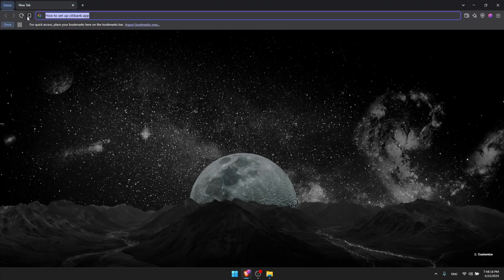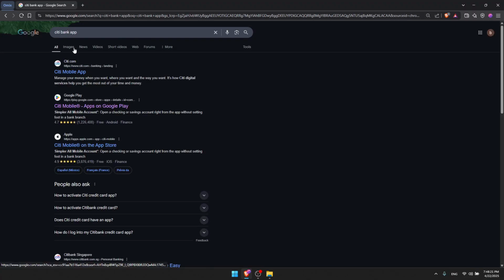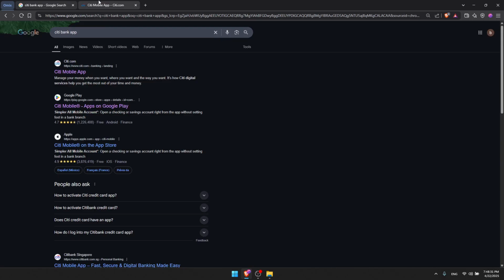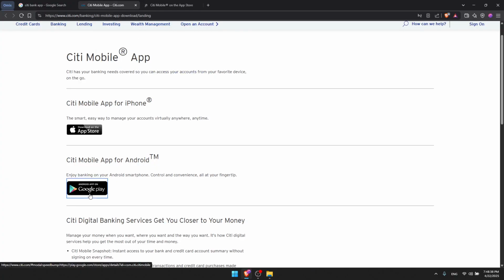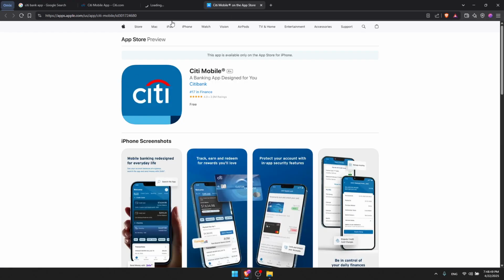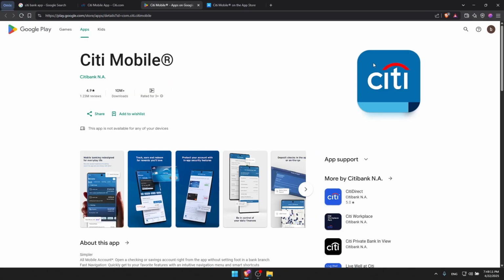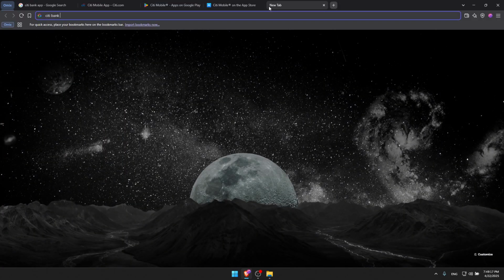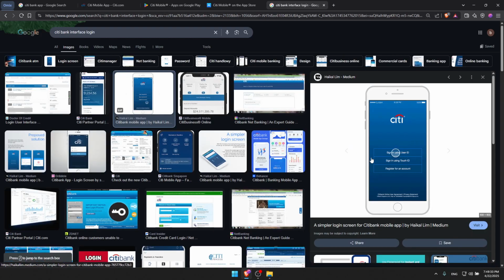How To Set Up Citibank App Tutorial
Today we talk about set up citibank app,citibank,citi mobile app,online banking,citibank mobile banking